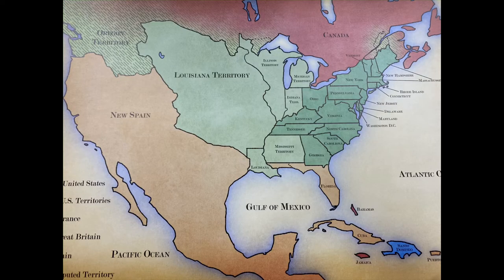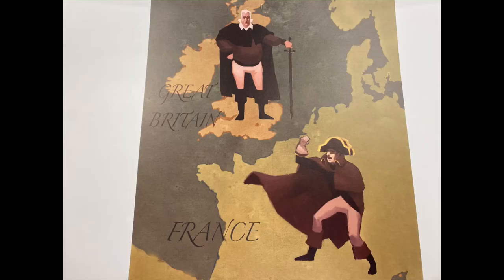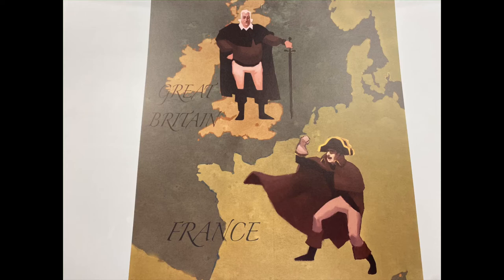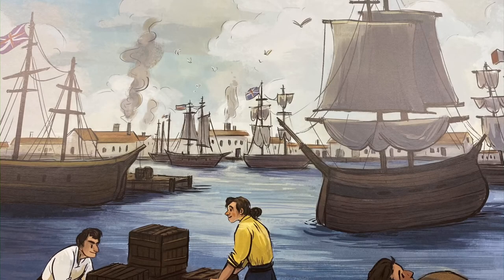America in 1812, Part 1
From CKLA Grade 2 Knowledge 5: The War of 1812